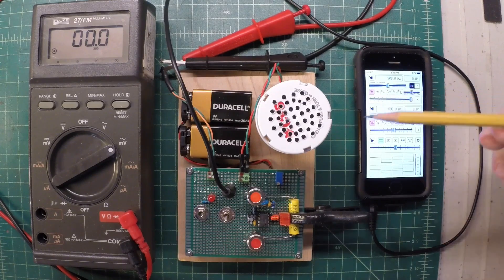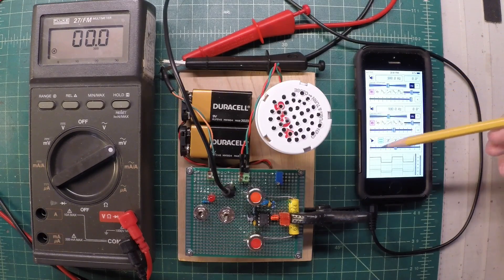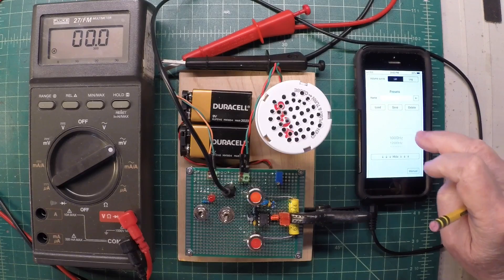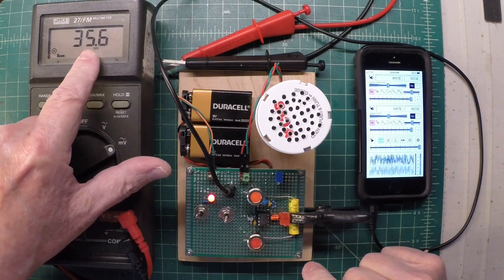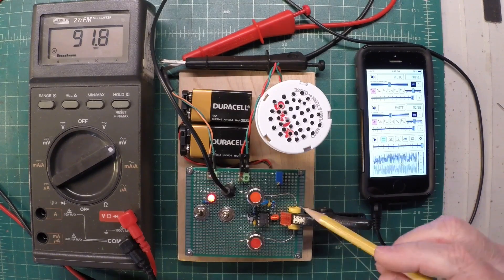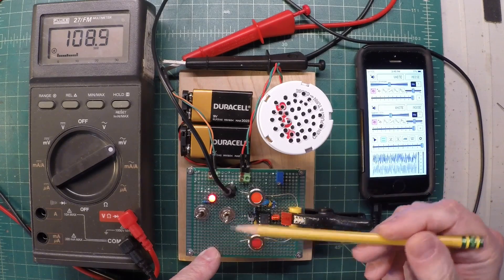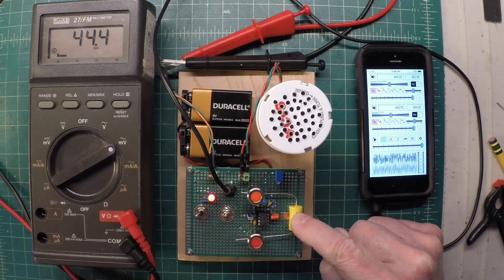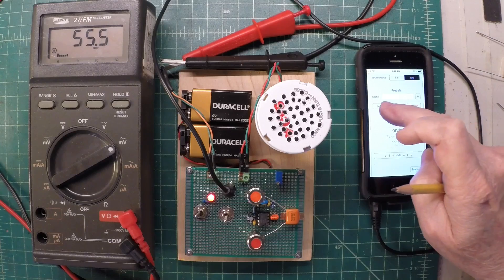Using my Smartphone to ID Capacitor Outer Foil/Shield (Headphone Users: Warning Loud Sounds)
Another one of my prototype builds that leverages a very high input impedance amplifier using an Op Amp in addition to my Smartphone using SGenerator. In addition, sampling of the AC voltage that feeds a 8 Ohm speaker helps mitigate false positives.

The schematic for the Capacitor Outside Foil Sniffer and a simple White Noise Generator follows at the conclusion of the video.